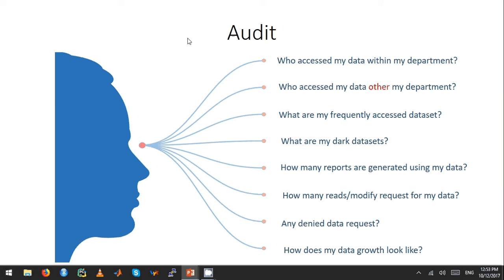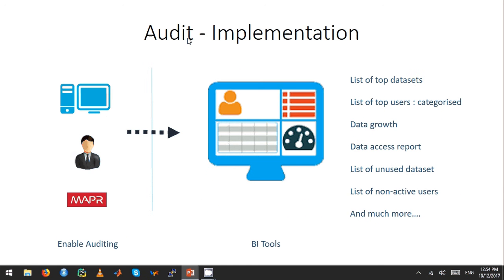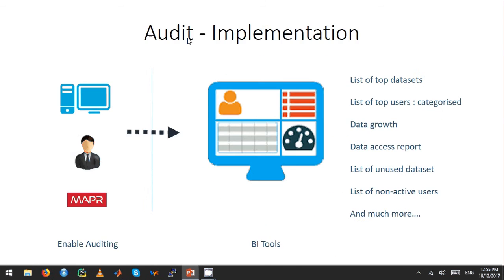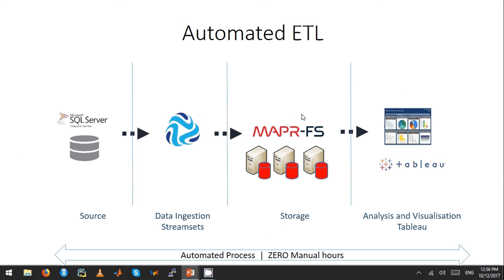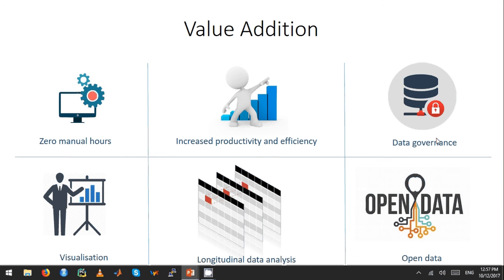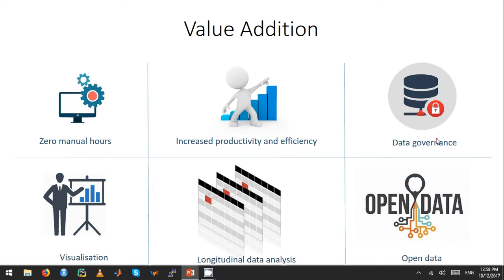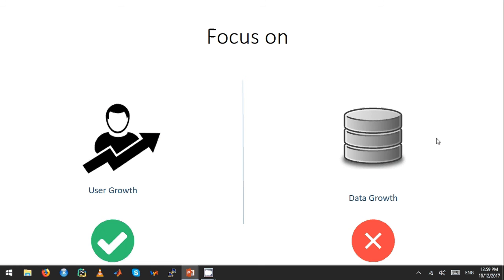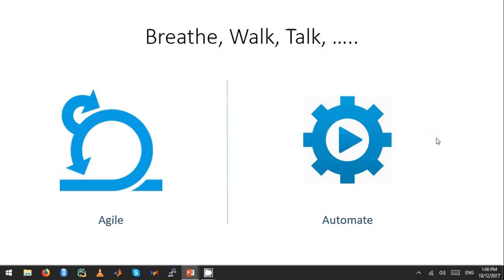Enterprise Data Management Part 4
This video talks about how to build an enterprise grade data lake using strong data management principles